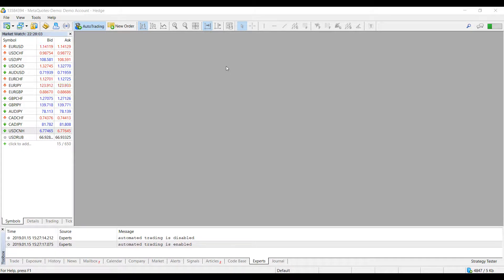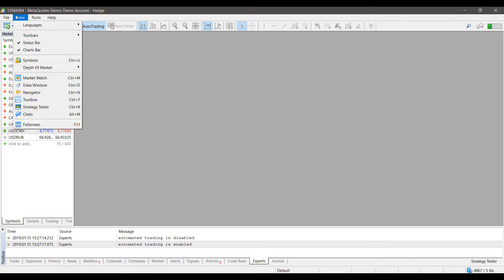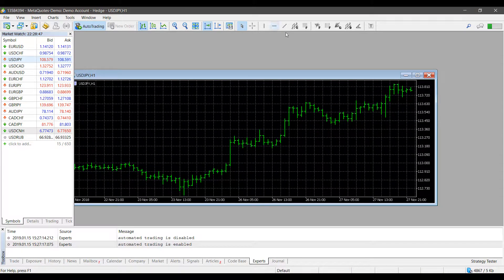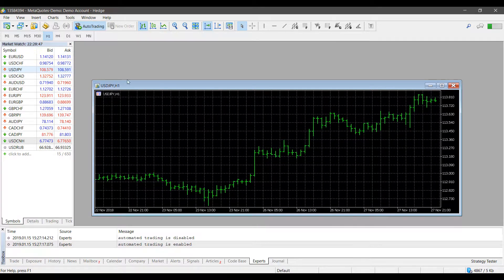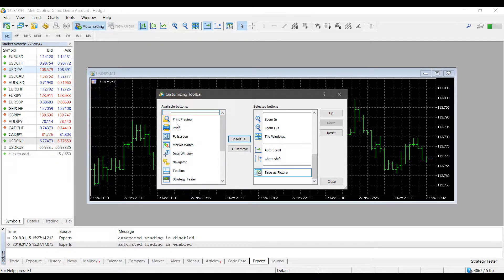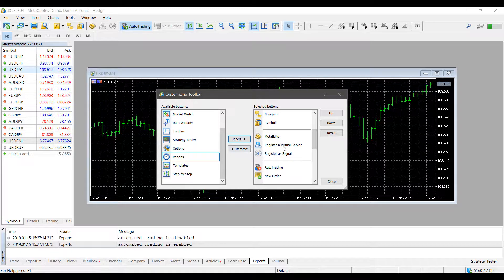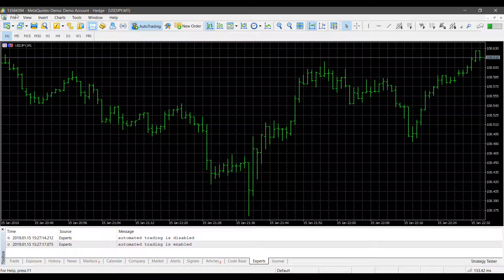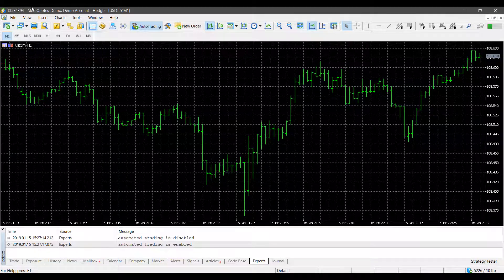MetaTrader 5 - How to add Additional Toolbar Buttons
This video guides users through the process of adding additional shortcut buttons to the toolbar that runs along the top of the MetaTrader 5 platform window.